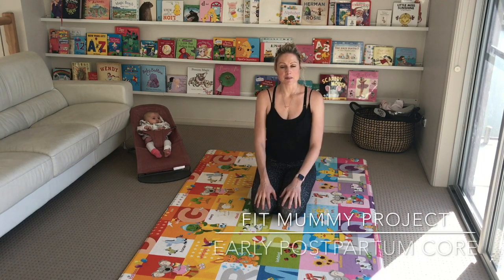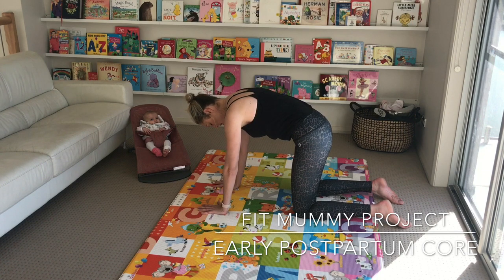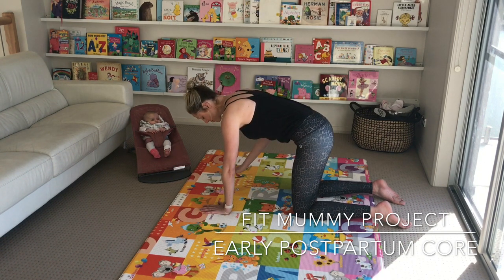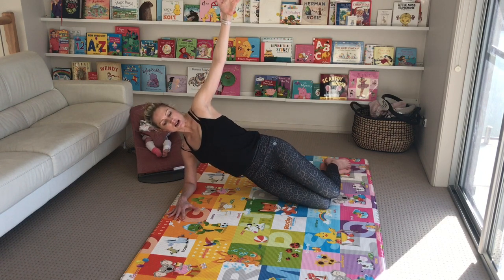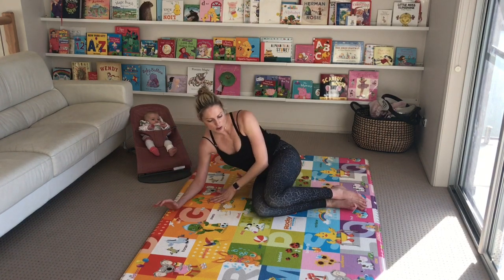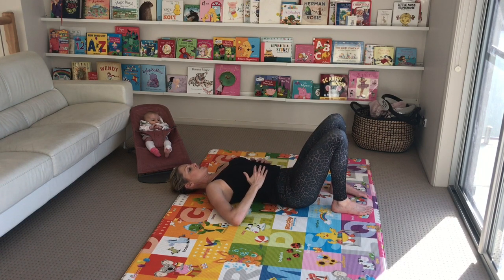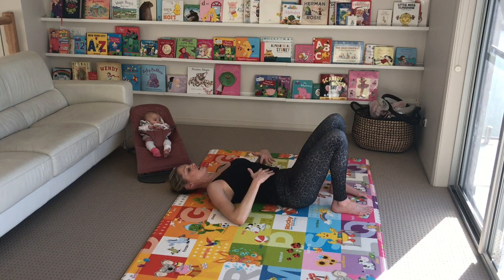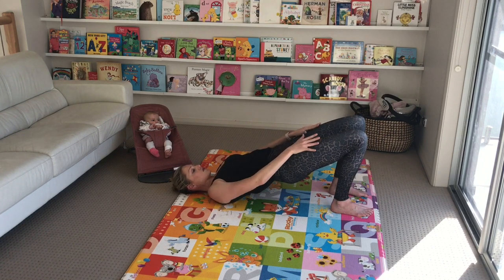Heal Stomach Separation - Early postpartum Core